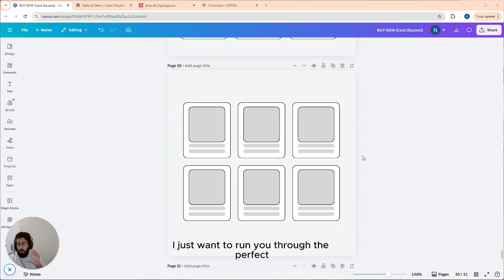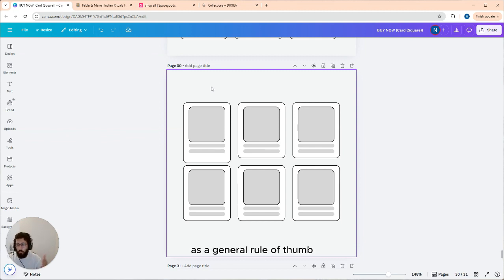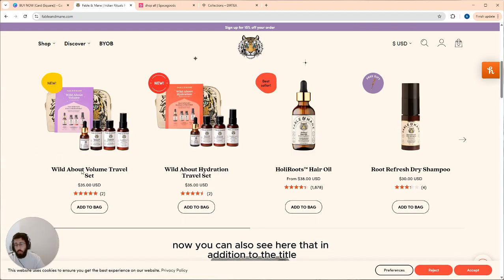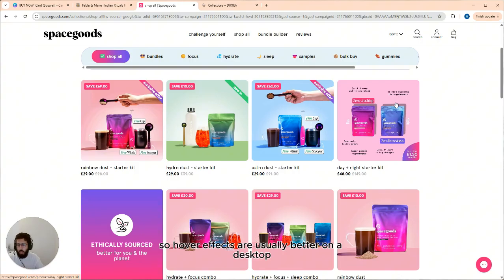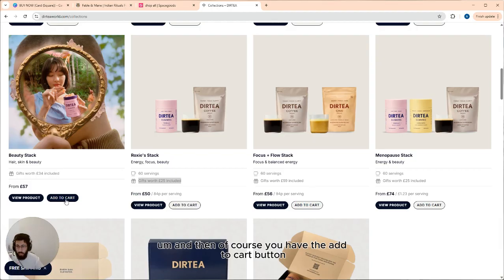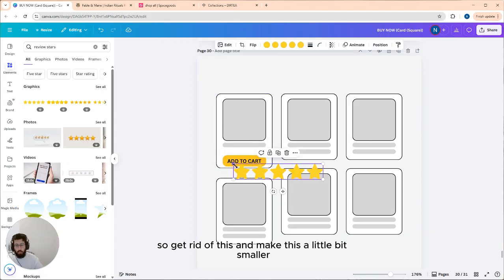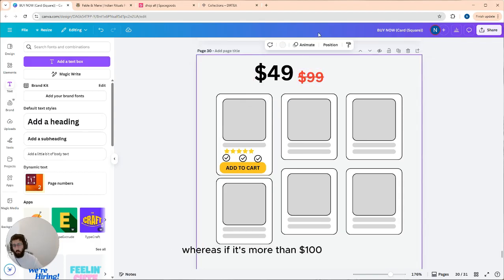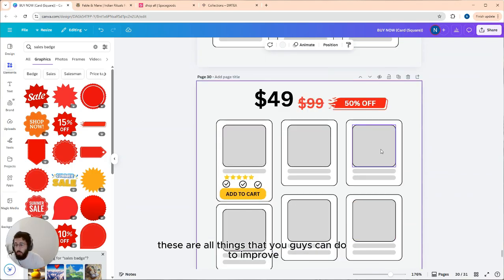The Perfect Product Card on Shopify